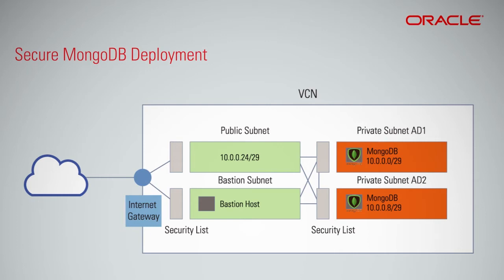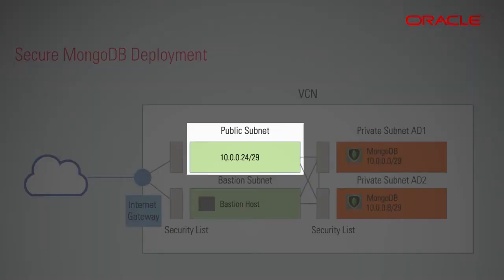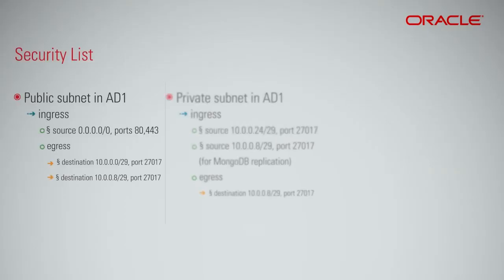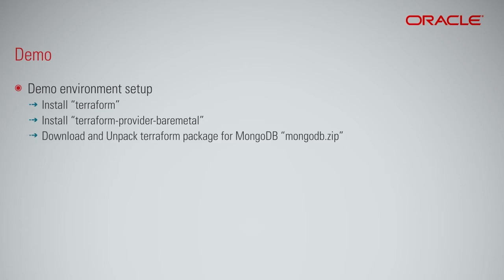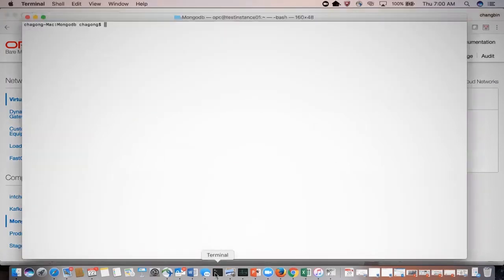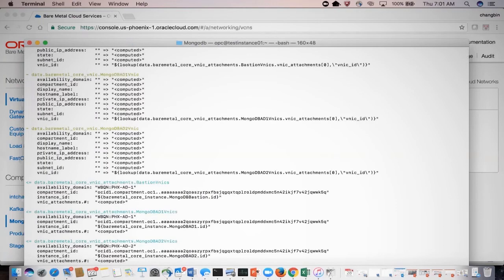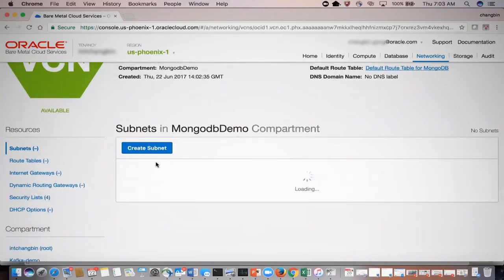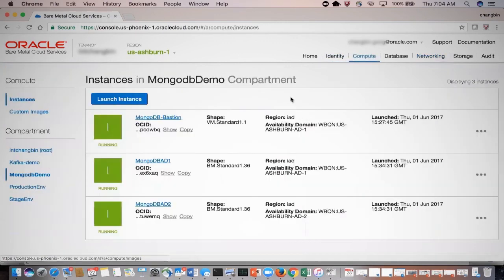Terraform Orchestration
Oracle Cloud Orchestration with HashiCorp’s Terraform

1080p/720p HD.